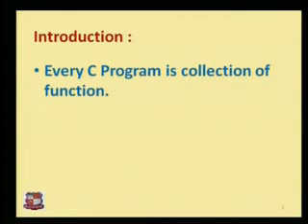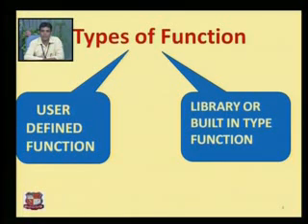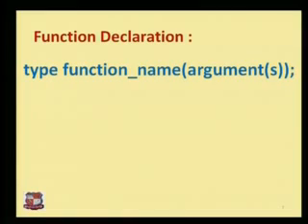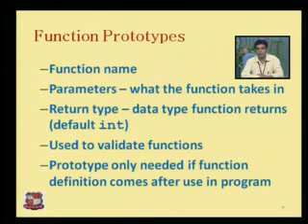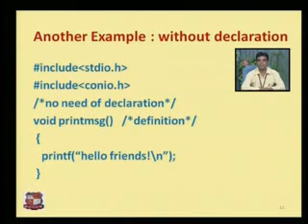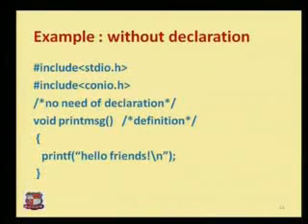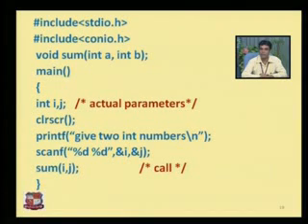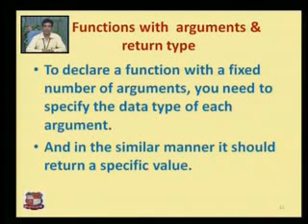Tarun Sharma Functions 1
Tarun  Sharma-Shankarsingh Vaghela Bapu Institute of Technology,Gandhinagar-Computer Proramming and Utilization-Functions.